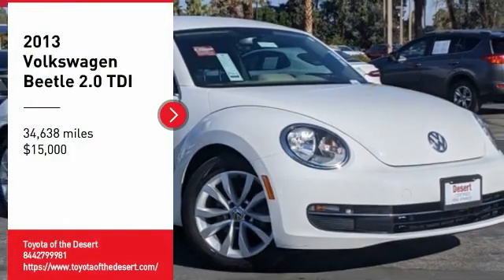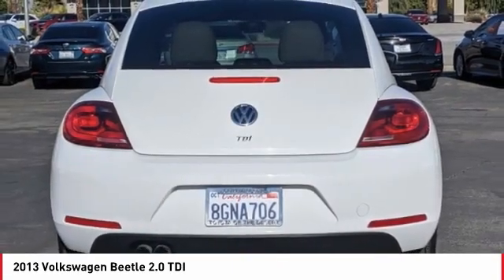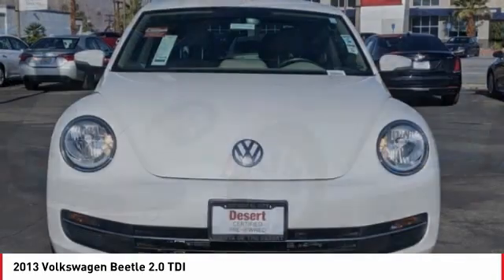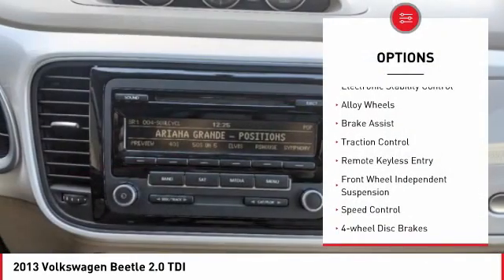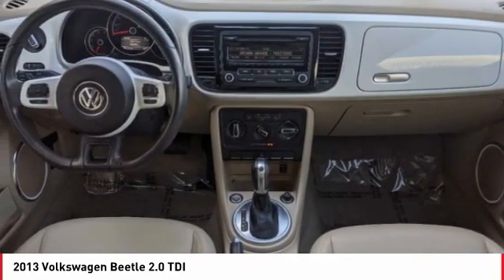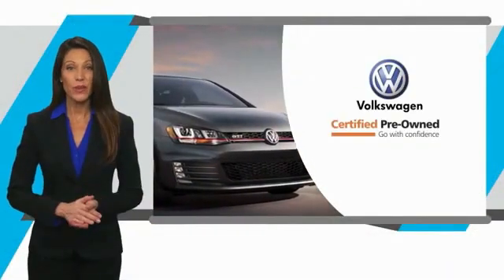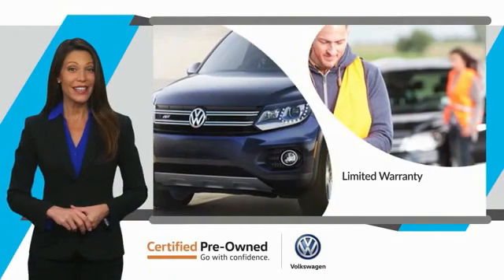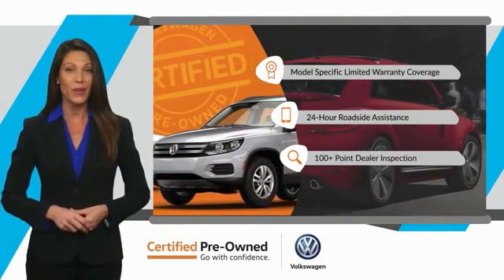2013 Volkswagen Beetle Cathedral City CA 241911A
2013 Volkswagen Beetle 2.0 TDI

Toyota of the Desert is very proud to offer this fantastic 2013 Volkswagen Beetle 2.0 TDI in Candy White.brbrbrOdometer is 13037 miles below market average!brbrbrWe're TIME EFFICIENT -- Wouldn't it be awesome to get the deal you want in 30 minutes or less? We can make that happen. Complete TRANSPARENCY at every step. Whether its Condition, Pricing, Financing or just general CAR KNOWLEDGE, we excel at the DETAILS! Different CULTURE recruited for a different purpose. We create a culture designed to educate and help, not just SELL!. Our NON-COMMISSIONED Sales Staff SERVES you -- That means you buy what you want, not what someone wants to sell you. Our dealership's mission is to make every customer a customer for life by providing world class services every time. Excellent customer care, competitive prices, and our well-trained staff are a few of the great features about shopping at our new and used Toyota dealership. Give our dealership a call or visit us in Cathedral City today and take a test drive in your dream vehicle. Toyota of the Desert is proud to serve the surrounding areas of Palm Springs, Palm Desert, Coachella, and Indio. We also offer Military Discounts for our active-duty service members.